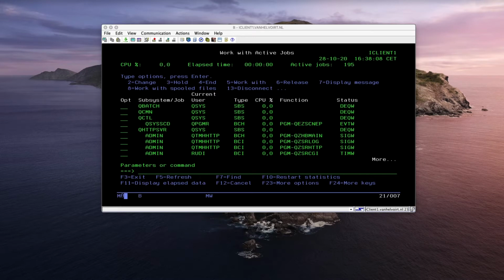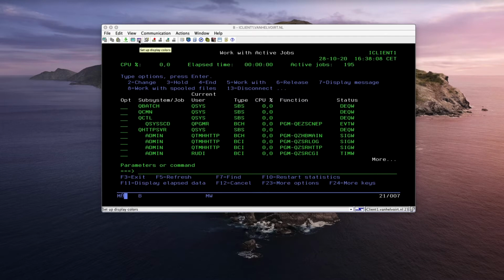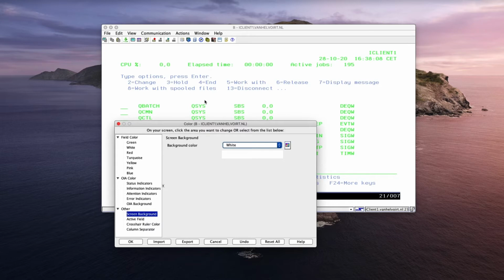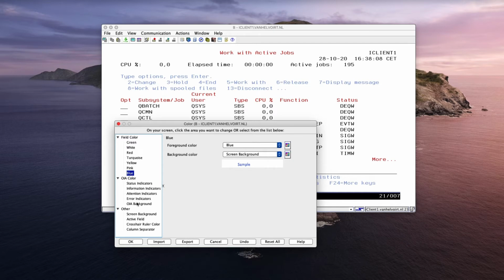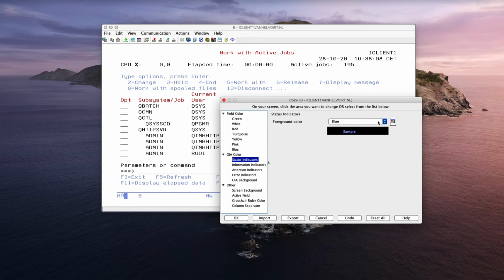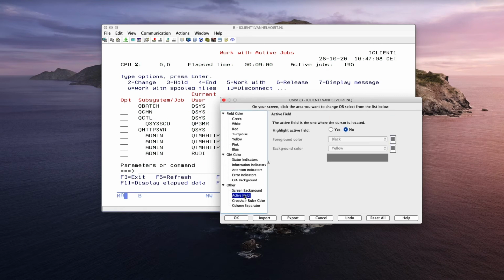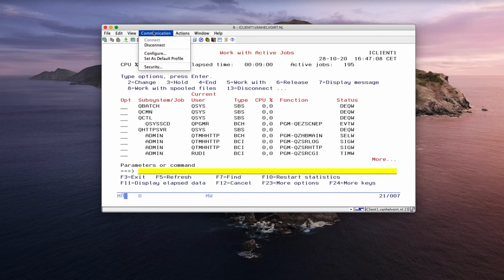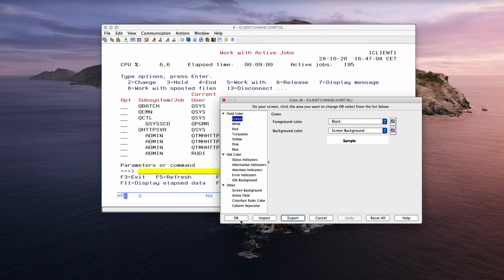How to change the default colors